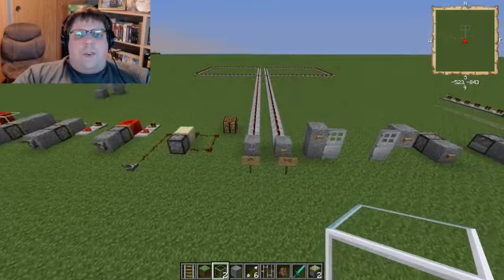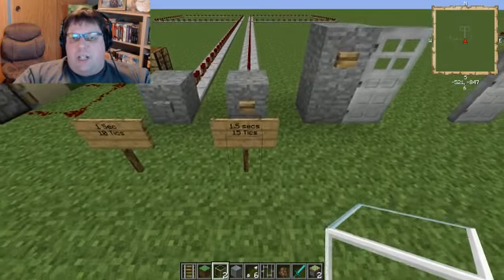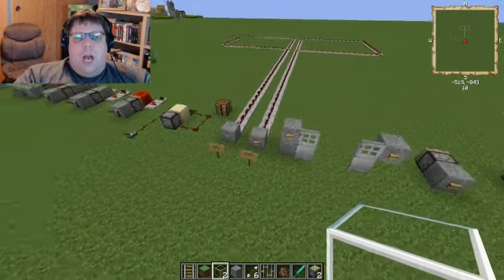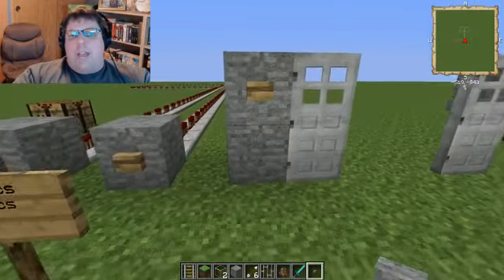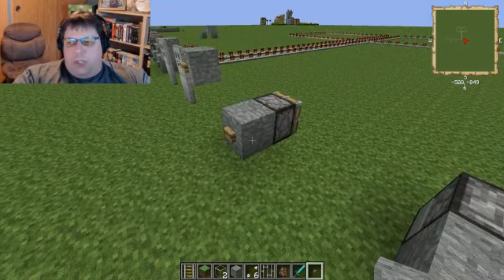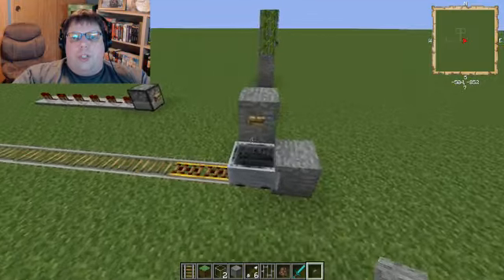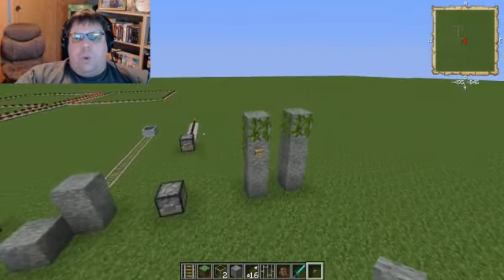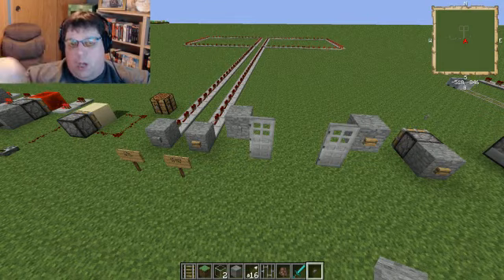Redstone Shorts "Buttons"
Chaoschunk explains buttons --